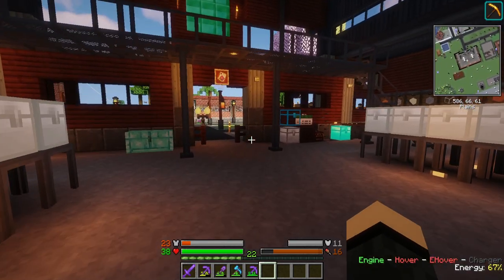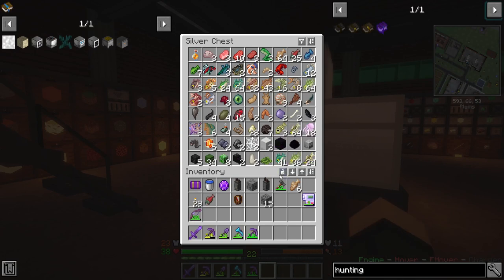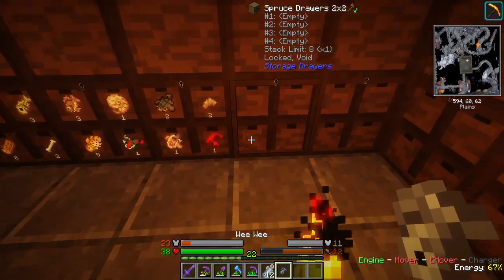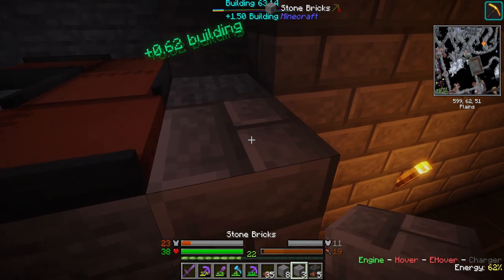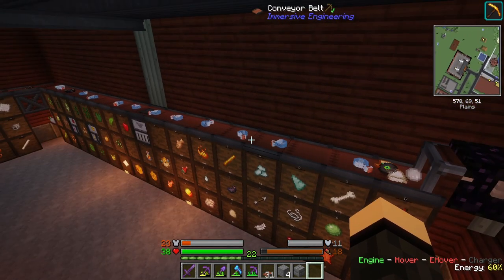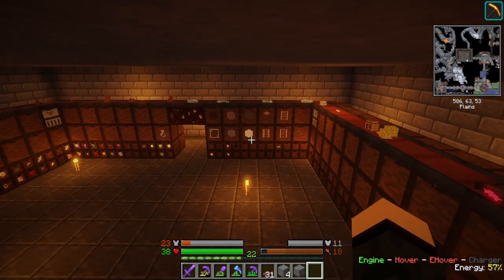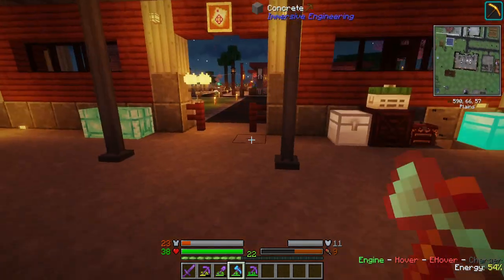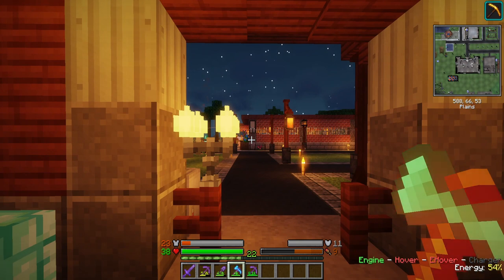Engineer's Life 2 :: Storage System 2.0 :: 51